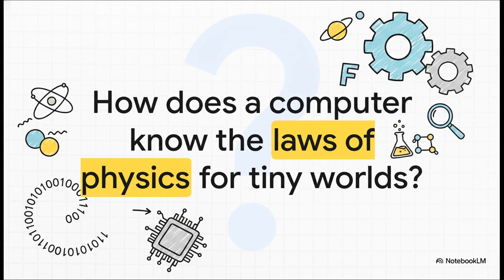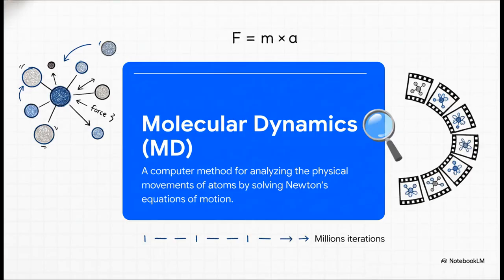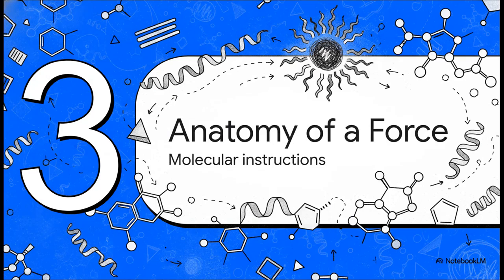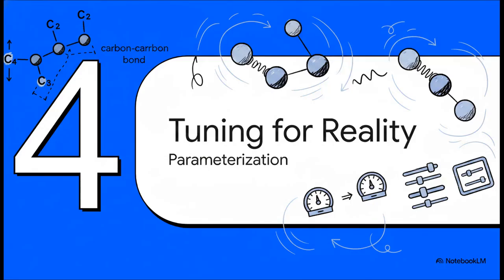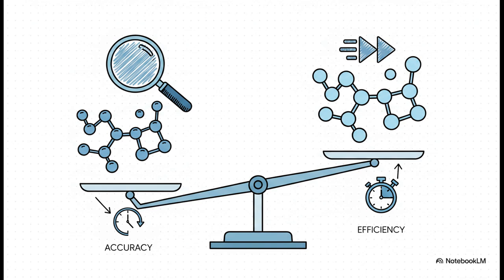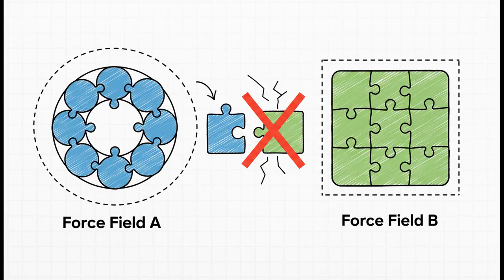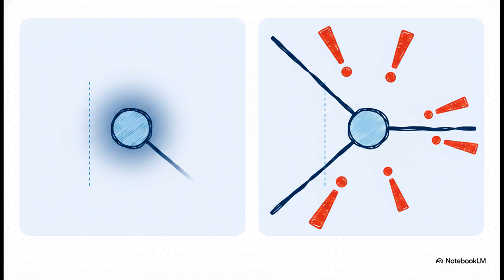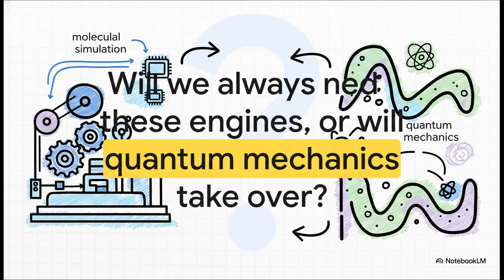Molecular Dynamics 101: Importance of Force Fields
In the Molecular Dynamics 101 series, here is the second video, which explains what force fields are. It briefly describes the importance of each term. It emphasises some of the challenging aspects of the force fields, which are major sources of error and result in deviations from biological observations.